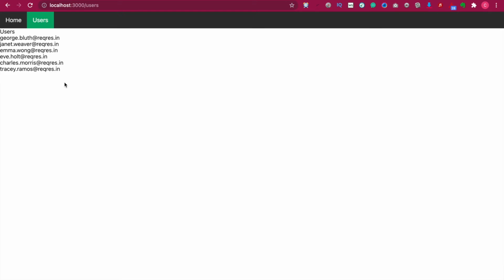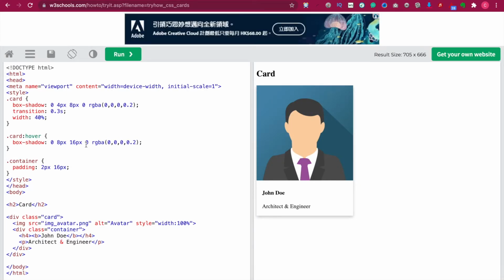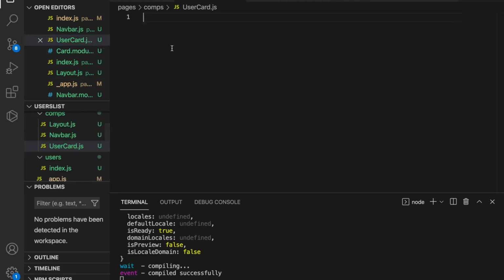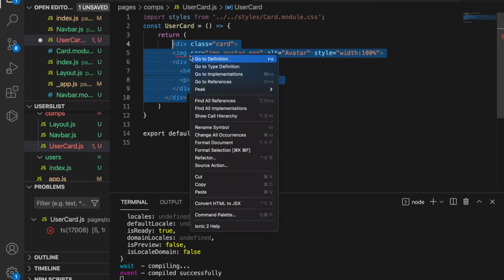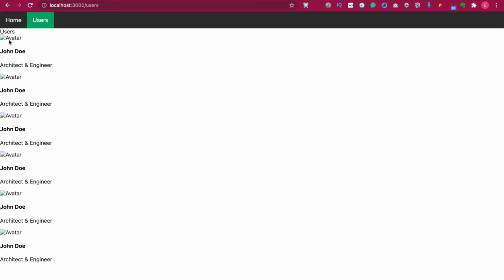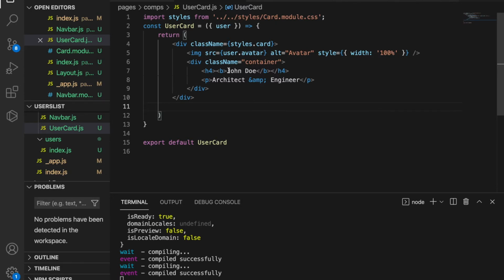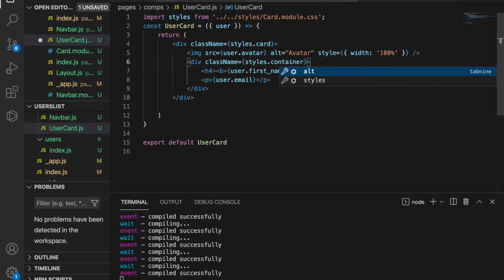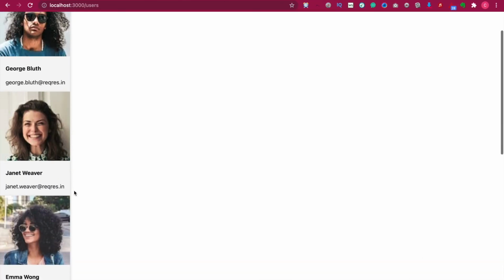NextJS | Create a user list#4 create card components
👨‍💻 Source code:
In this part, we are going to create the card components for the users list.

🔥Complete Courses🔥
Gumroad Web and mobile complete courses

Macbook Pro

Camtasia